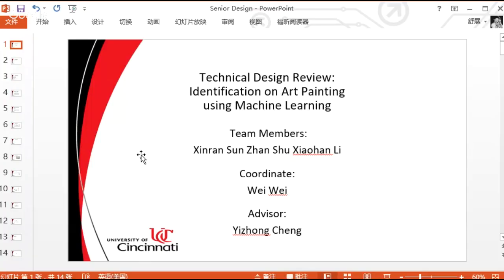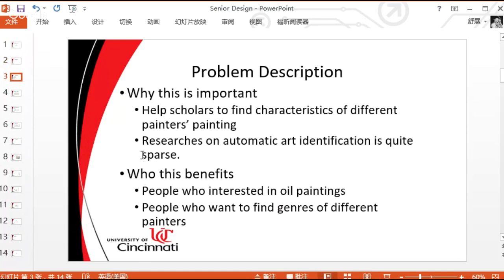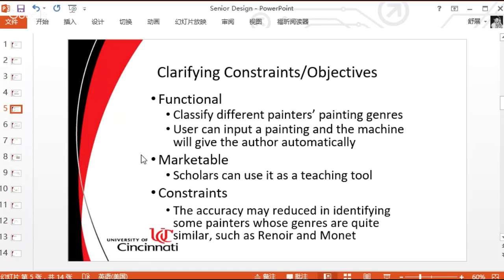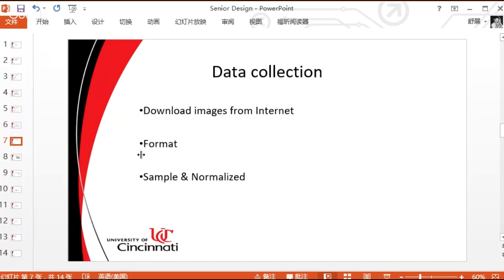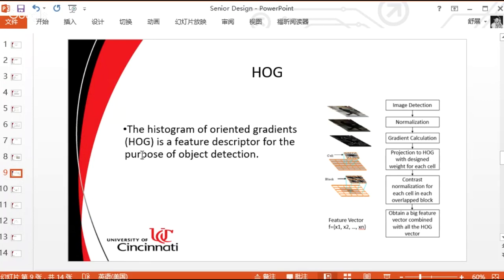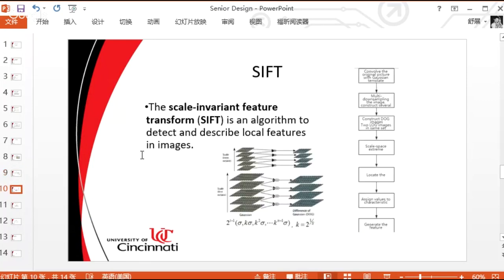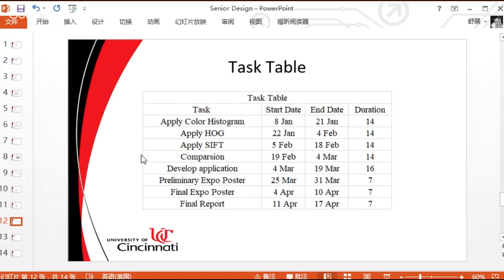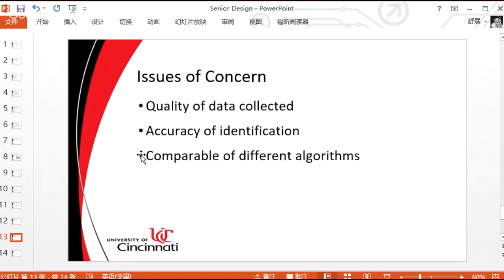Senior Design Team#4 Final Presentation